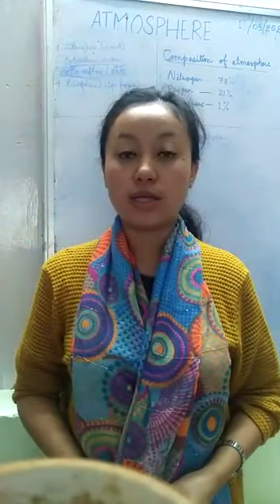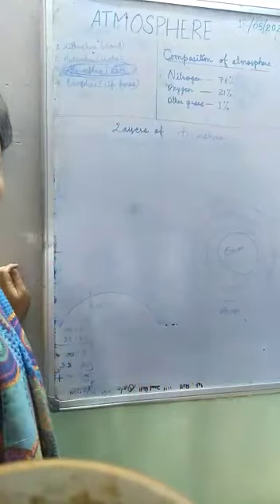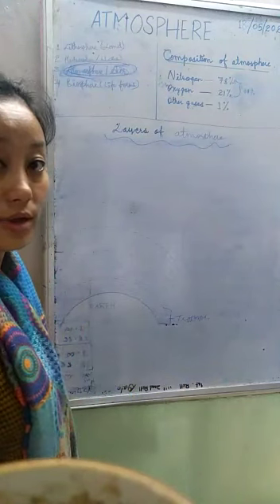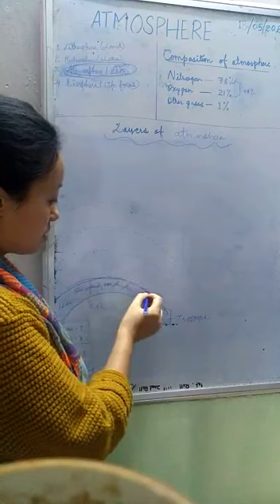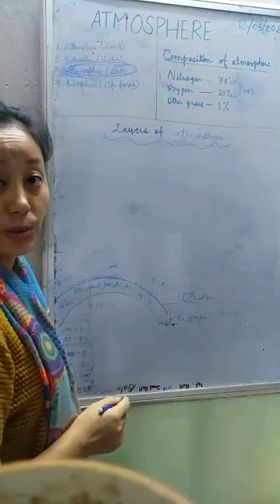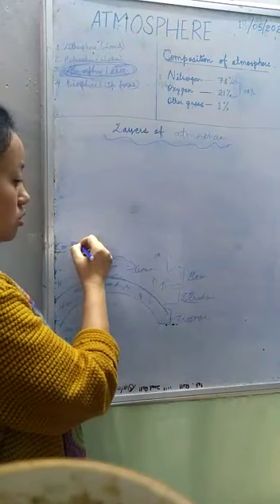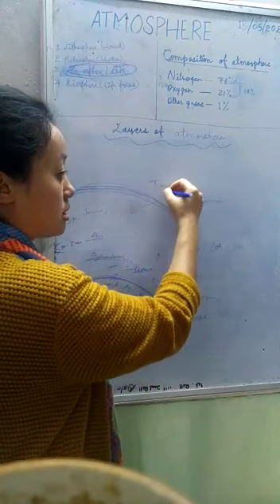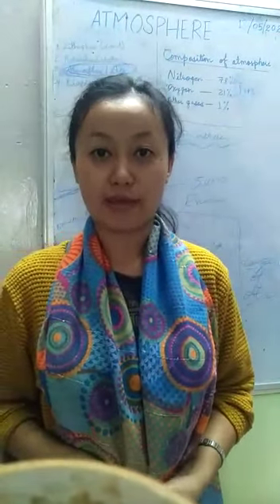SONU RAI - B. ED. 2ND SEMESTER